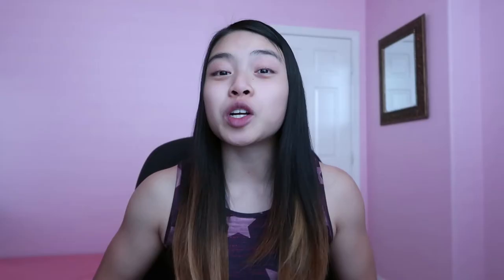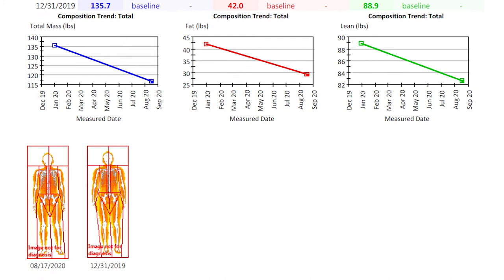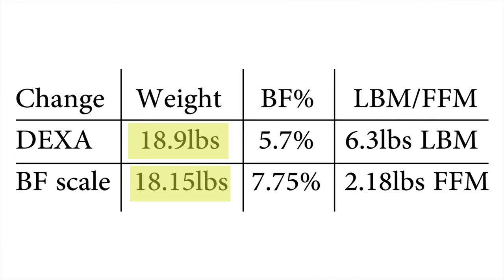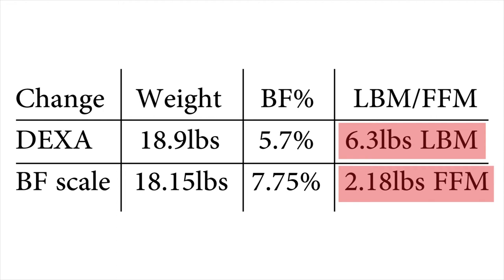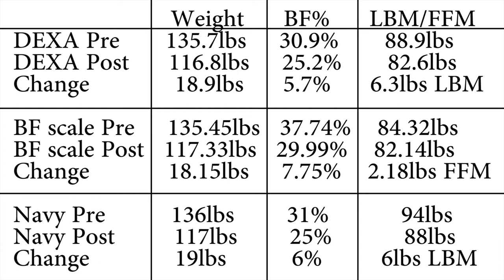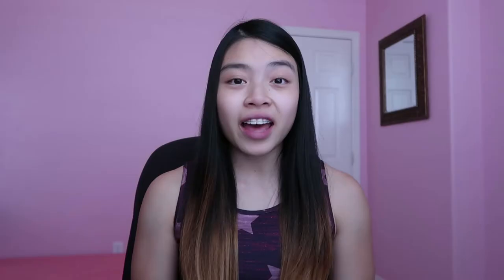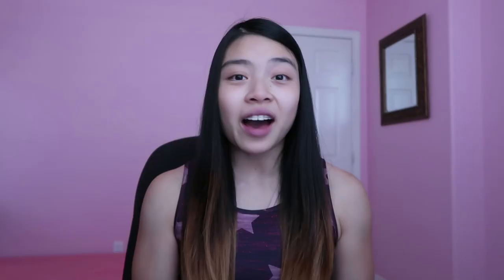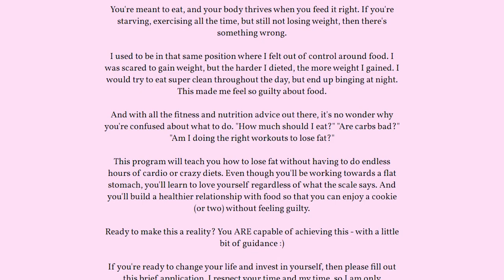Are Body Fat Scales Accurate? Surprising Before and After DEXA Scan Comparison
Are body fat scales accurate? We're going to go over how accurate body fat percentage scales are compared to other body fat percentage measurements.

💕 Want to lose fat sustainably, love your body, and have a guilt-free relationship with food?